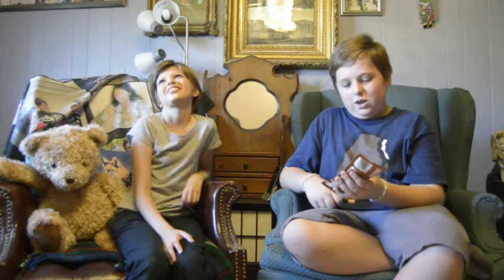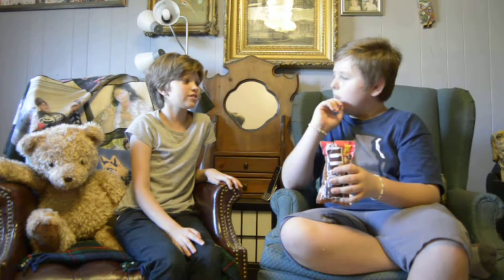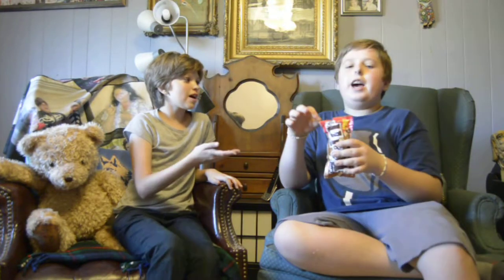Coffee M&M Taste Test with Quinn and Ilene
Quinn and Ilene test taste the new Coffee Bean M&Ms...are they super awesome or caffeinated puke in a bag? Find Out!